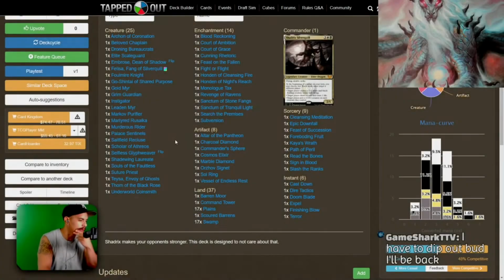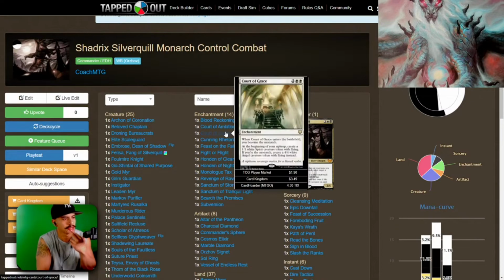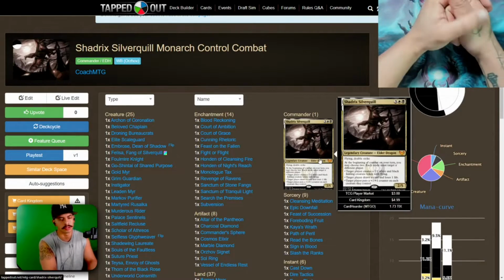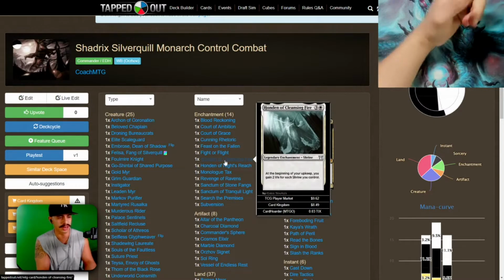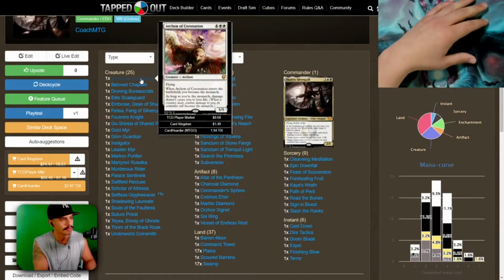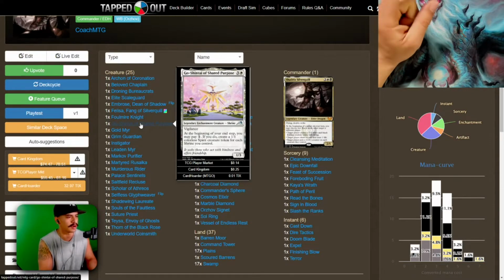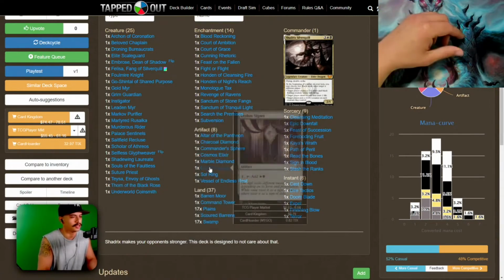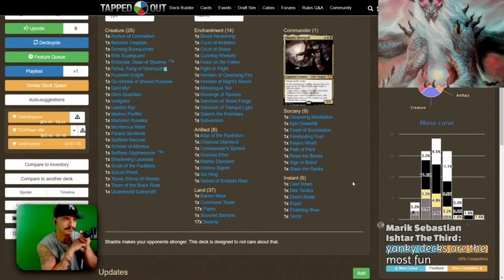Shadrix Silverquill EDH Decklist Review | TappedOut.net | MTG | Orhzov Monarch Control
Kevin Gonzalez
32 Durban Ave Box 183
Hopatcong NJ, 07843

Most Viewed

About me:
Family Friendly

Health, MTG, & Video games are some of my passions in life, and I am thankful that YouTube allows me to share that with all of you.

My Educational Background is below,
Bachelors | Physical Education, Health,  & Drivers Education (K-12) via William Paterson University
Associates | Exercise Science/ Personal Training Endorsement via County College of Morris
Certified Personal Trainer via AFPA & NCSF
Life Coach/NLP/Hypnotherapy via Tad James Company.

Name:
Reason for Email / What are your Specific Goals:
Availability/Time Zone:
Video Call/Phone Call:
Any questions you may have:

People that hire me, invest $350 USD per hour. Serious inquiries only

My name is Kevin, and I am grateful to have you here.